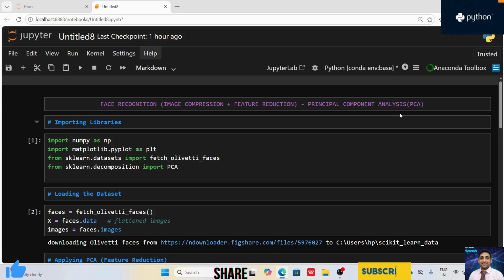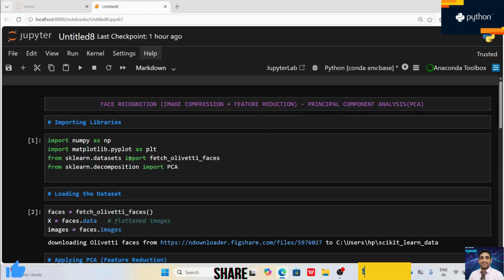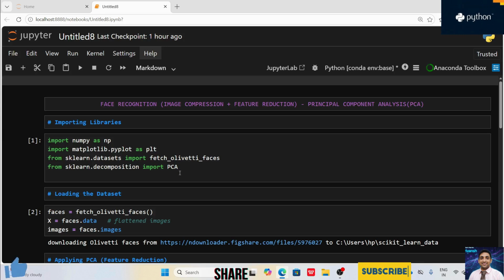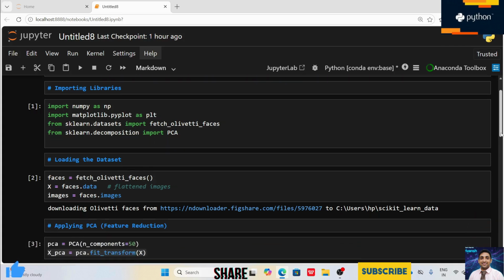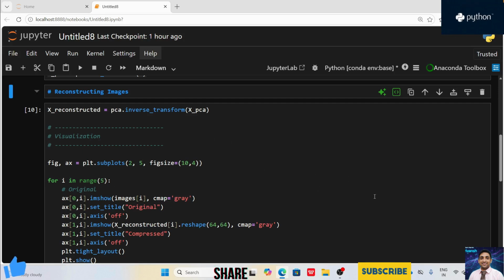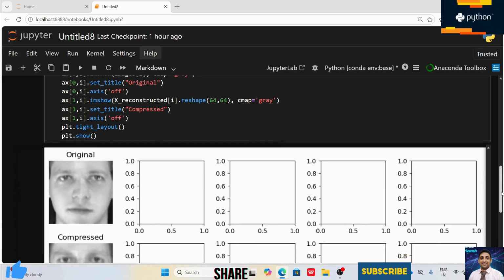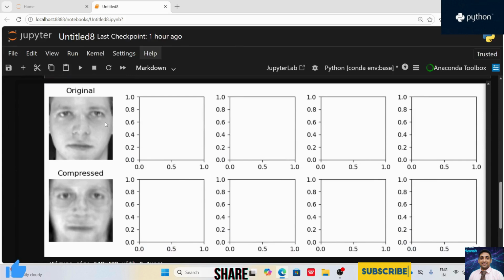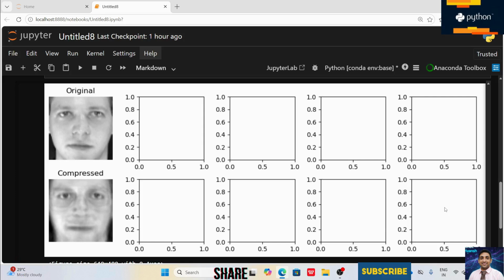🔥 Face Recognition Using PCA | Full Machine Learning Project (Step-by-Step)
Want to build a real-world AI project? In this video, we create a Face Recognition system using PCA (Principal Component Analysis)—one of the most powerful techniques in Machine Learning for dimensionality reduction.

You’ll learn how to convert image data into meaningful features, reduce complexity using PCA, and build a model that can recognize faces step by step. We explain everything in a simple and practical way—from data preprocessing and feature extraction to model training and evaluation.

This project reflects real-world applications used in security systems, attendance tracking, and identity verification.

🔥 If you're aiming to become a data scientist or AI engineer, this project will strengthen your portfolio and give you hands-on experience with computer vision concepts.